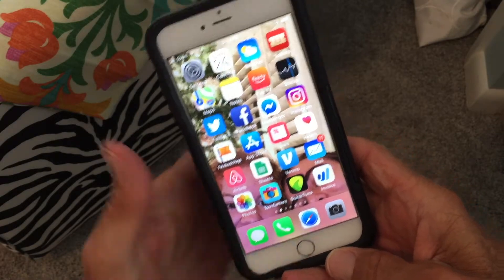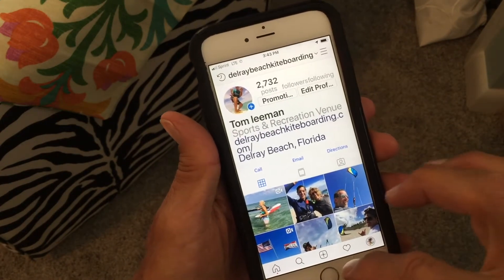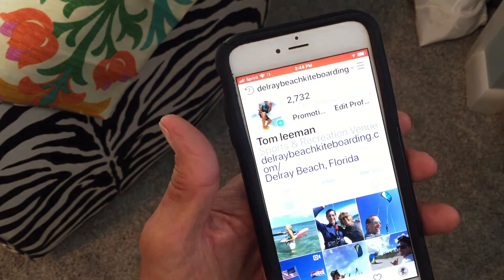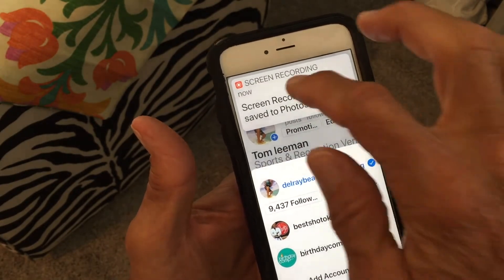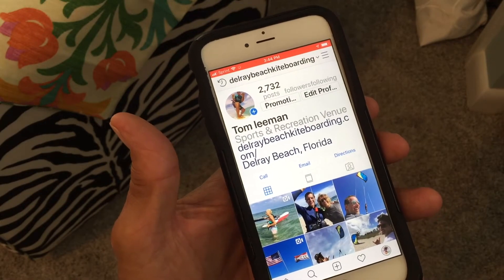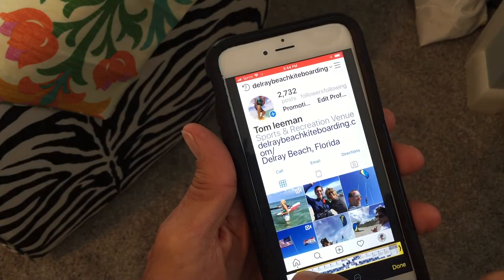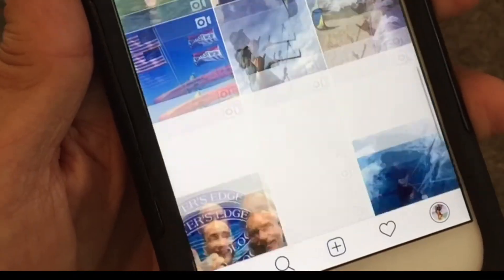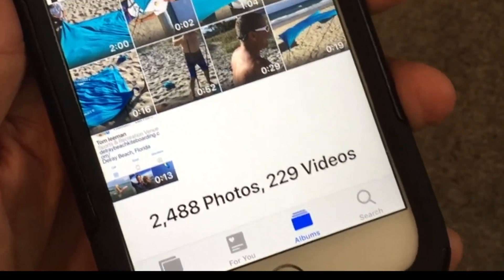How to make a screen recording on iPhone 6s Plus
How to make a screen recording on iPhone 6s Plus if you have already enabled the function in your control center.